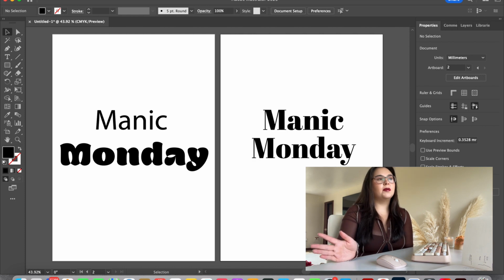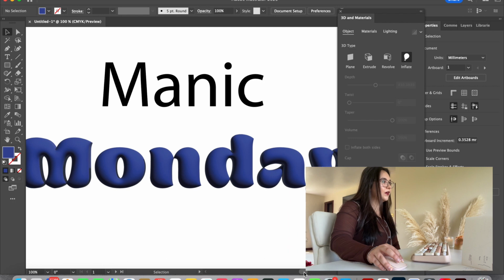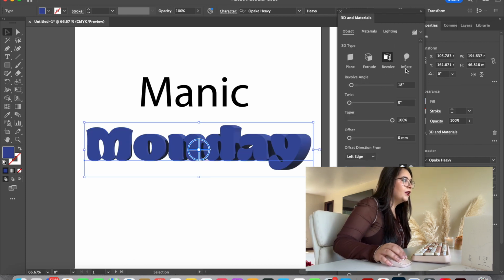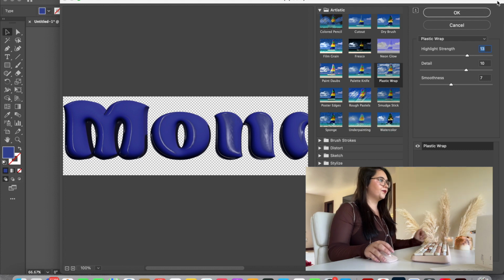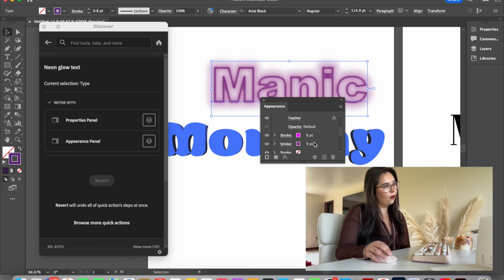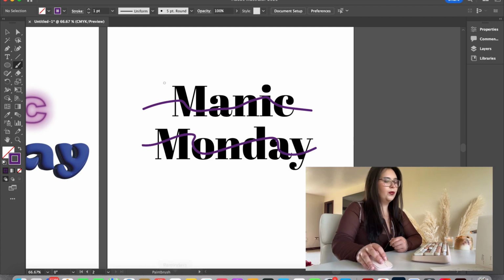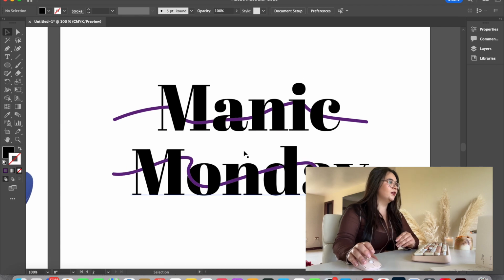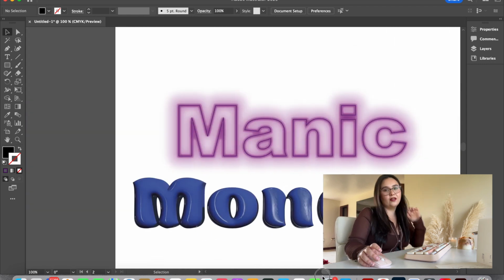WHAT'S NEW IN ADOBE ILLUSTRATOR 2023?!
Hello everyone! Long time no see!

Welcome to my new YouTube series of freelance Graphic Designer days in the life, design with me's and tips and tricks! Since leaving university I have been trying to continue my passion for design and remain updated with the latest trends and gaps in the field, and I thought this was a journey we could share together.

So grab a snack, get cosy, and let's create!

Ps - I will still be uploading cosy home vlogs!

Mollie xox